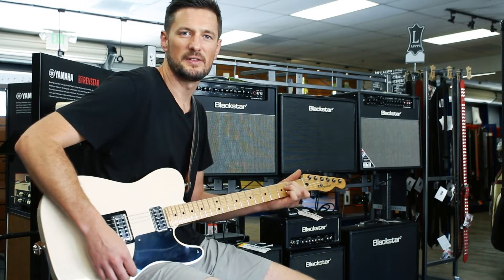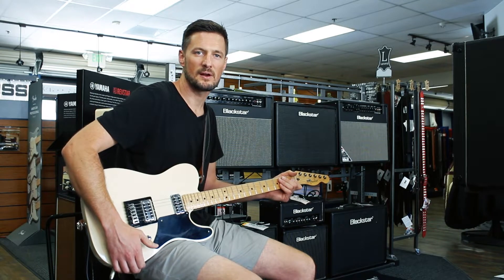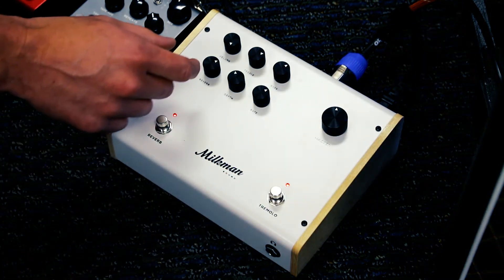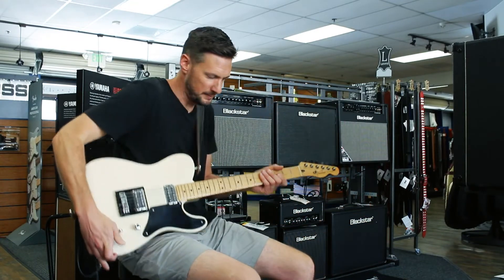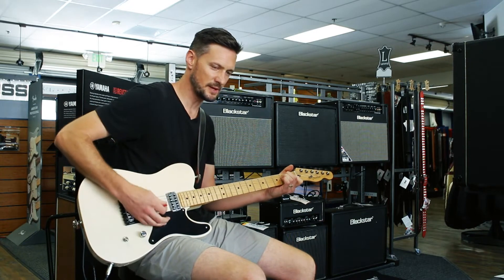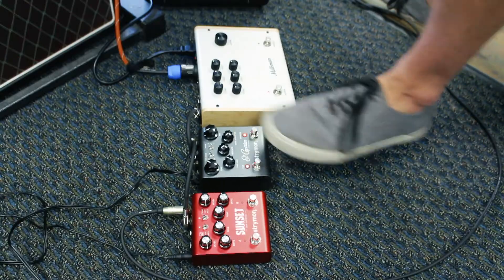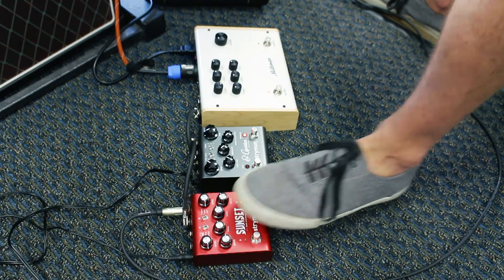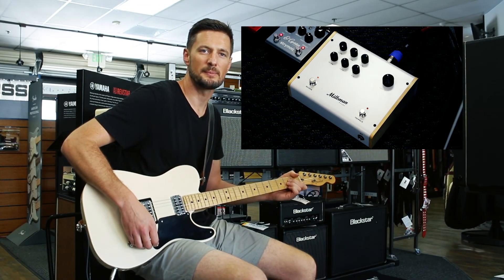Milkman Sound The Amp FX Pedal Demo at Jim's Music Center Tustin,CA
Eric demonstrates the awesomeness of the Milkman Sound "The Amp" pedal at Jim's Music in Tustin.